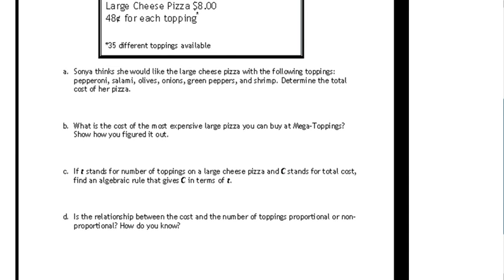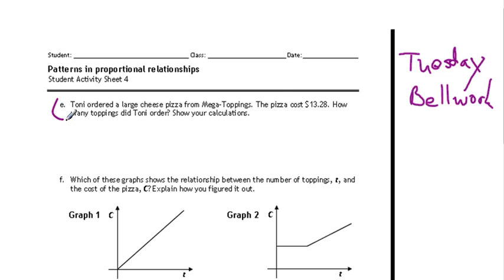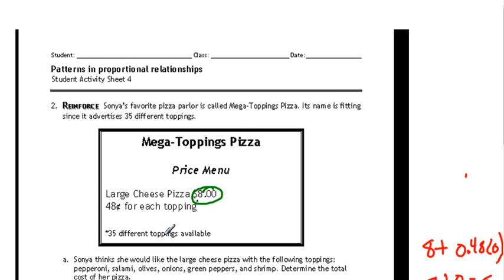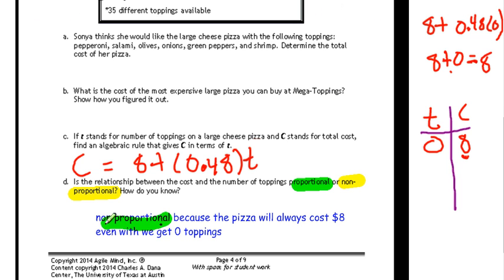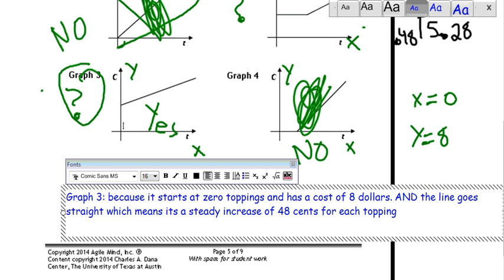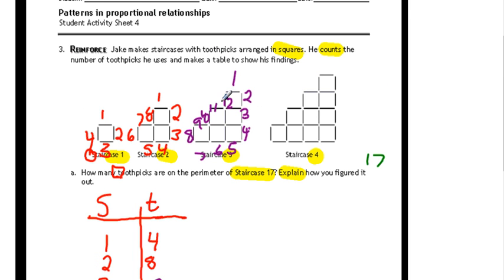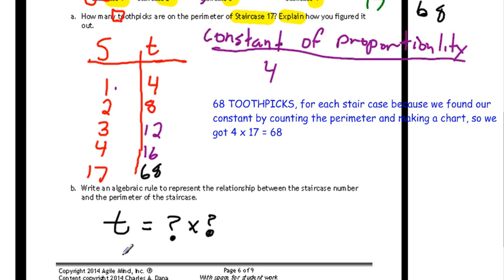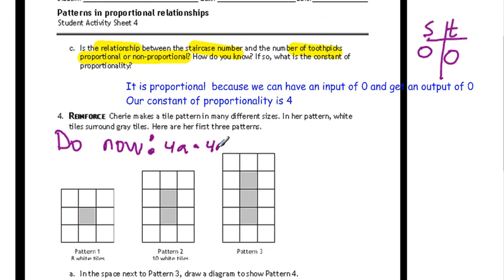nov 5 wed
FOR WEDNESDAY